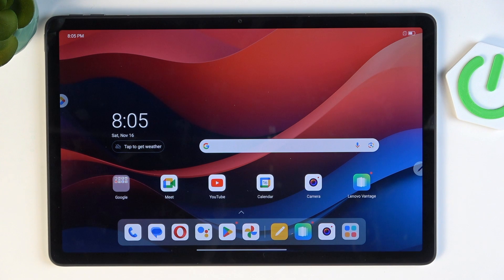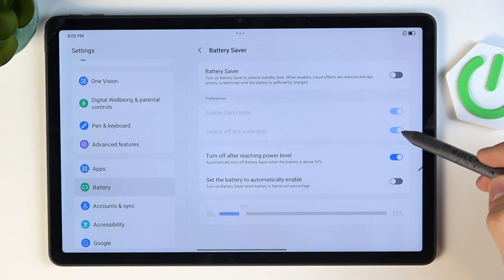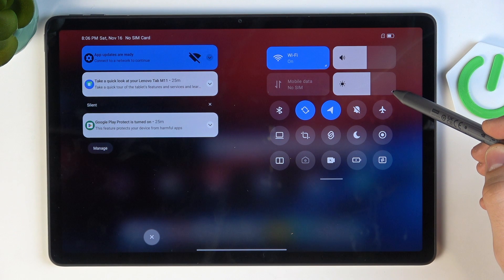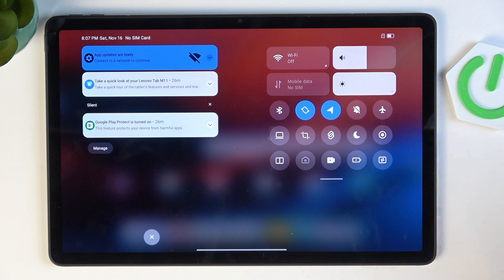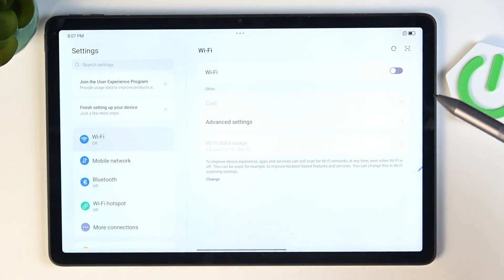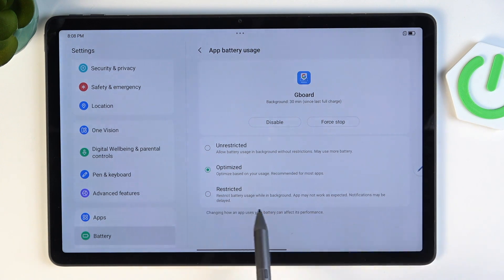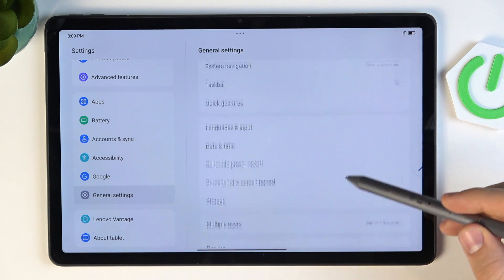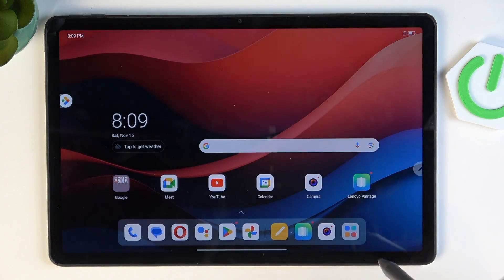LENOVO Tab M11 – Battery Drain Fix and Power Saving Tips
If your LENOVO Tab M11 is losing battery too quickly, this video will show you the best ways to fix battery drain and extend your tablet’s battery life. Learn how to enable battery saver mode, adjust screen brightness, turn off Wi-Fi and Bluetooth when not needed, manage background apps, and update your software for better performance. We’ll walk you through each step so you can get the most out of your LENOVO Tab M11 and avoid running out of power unexpectedly. These simple tips will help you save battery and keep your device running longer every day.

How to fix battery drain on LENOVO Tab M11?
How to enable battery saver mode on LENOVO Tab M11?
How to check which apps use the most battery on LENOVO Tab M11?

0:00 Introduction
0:07 Open battery settings and enable battery saver
0:36 Set up automatic power saving
1:02 Lower screen brightness and enable adaptive brightness
1:50 Turn off Wi-Fi and Bluetooth
2:41 Find and restrict battery-draining apps
3:47 Update software to fix battery issues
4:39 Final tips and outro